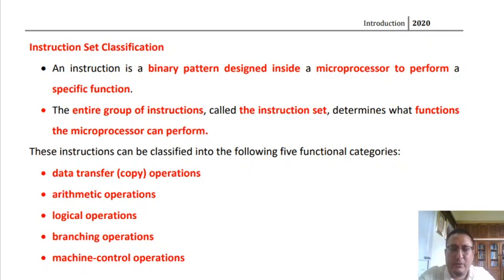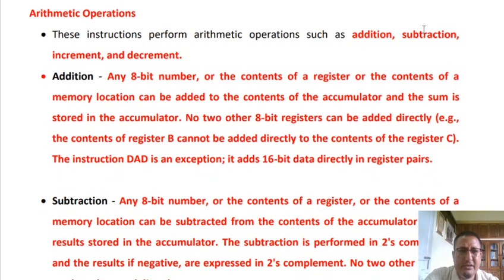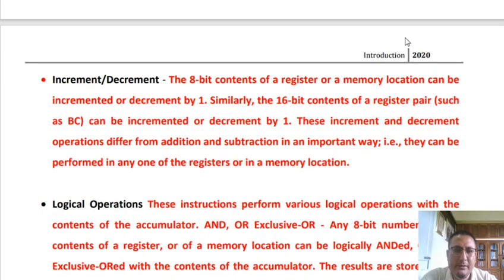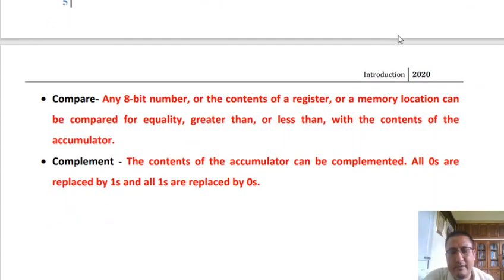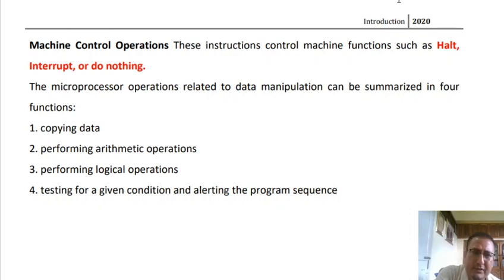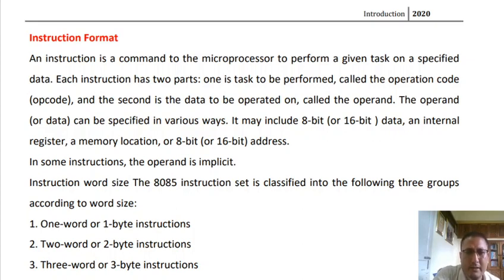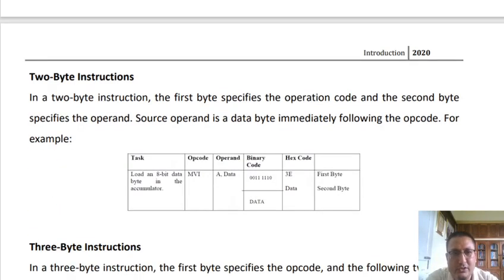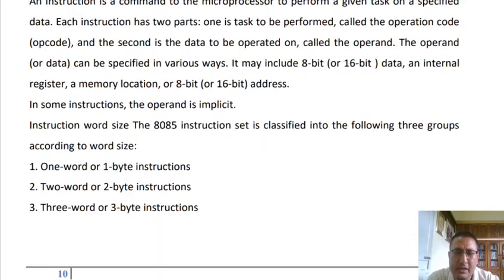Class 9 Instruction Set Introduction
Instruction Set Introduction